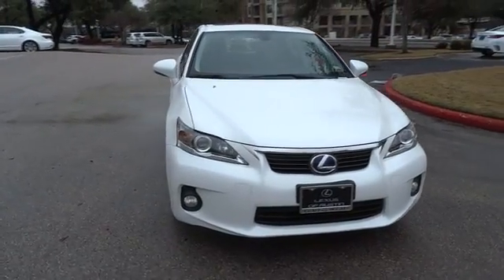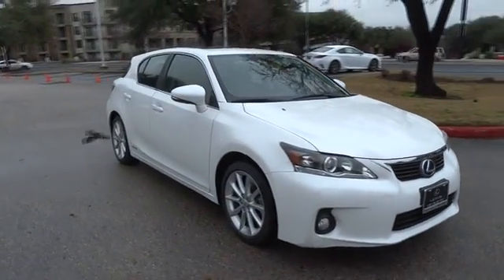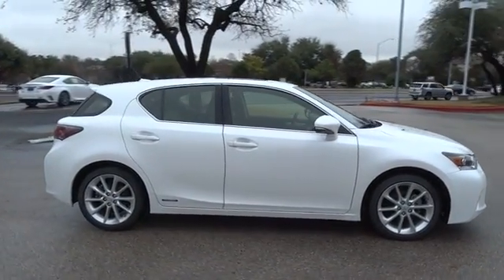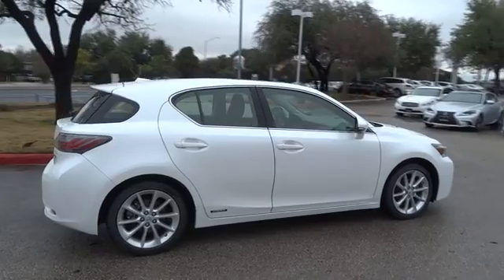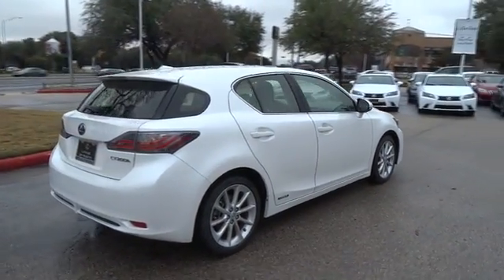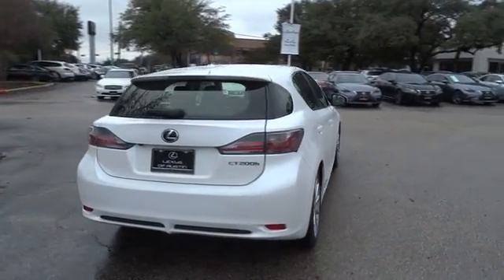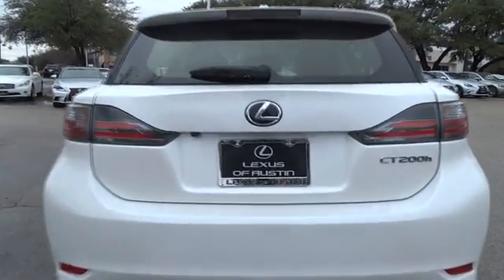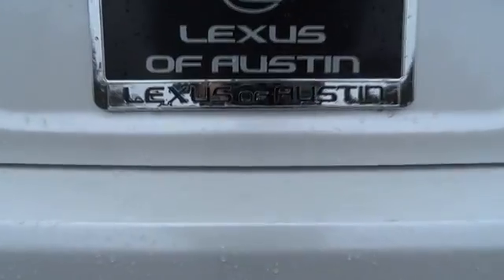2013 Lexus CT 200h Austin, Georgetown, Round Rock, San Marcos, Bastrop, TX L5535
2013 Lexus CT 200h